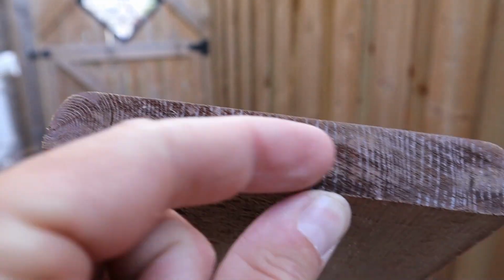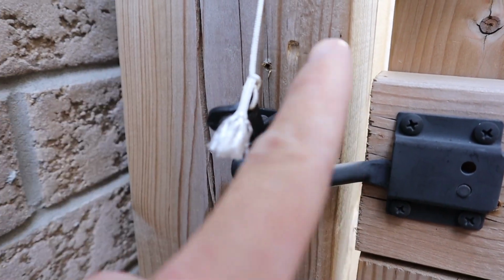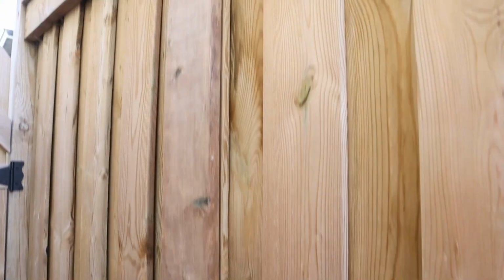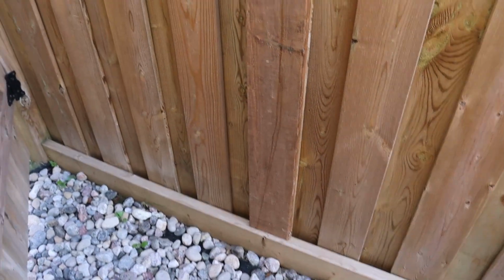Three Revenue Streams for My Carpentry Business in 2020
Putting myself out there a bit and sharing my three main revenue streams for my carpentry business while I fix my gate with some Micropro Sienna Treated Wood.

THINGS YOU MIGHT SEE ME USE:
Glue that drys in 8 seconds
Angle Finder
Stud Finder
Pica Pencil
SawHorse/ Centipede
Folding Chisel
Toolbox With Drawer
Brad nailer
Cordless Sander